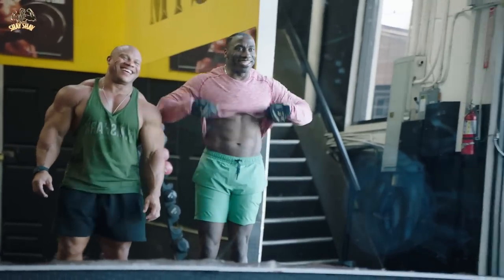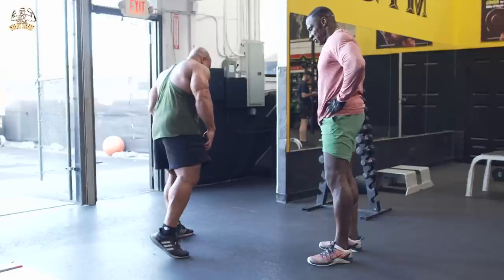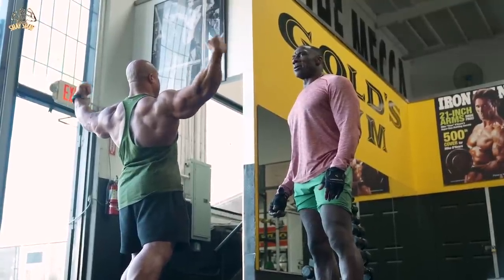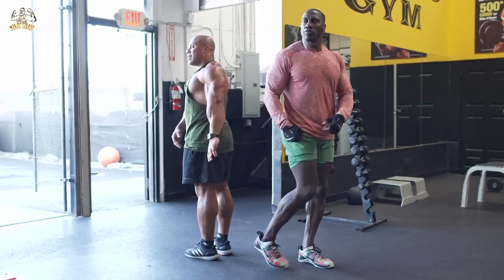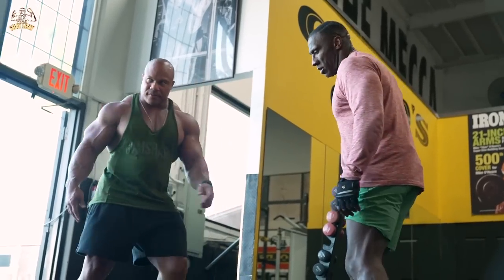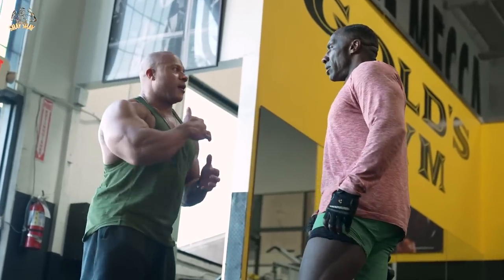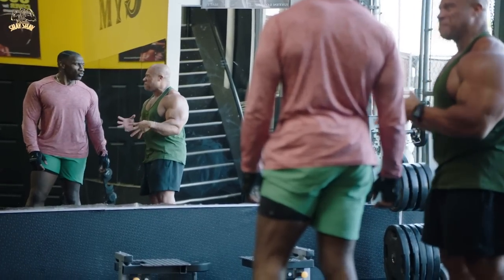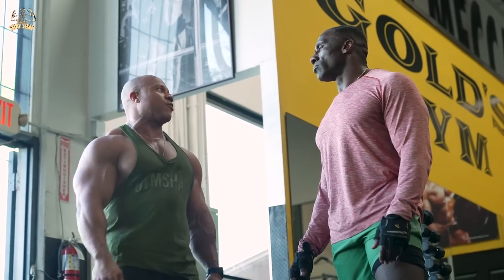Phil Heath teaches Shannon Sharpe how to pose like body builder Arnold Schwarzenegger | Ep. 64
Shannon Sharpe and 7x Mr. Olympia Phil Heath continue their epic workout with an iconic pose off. Phil teaches Shannon how to pose like famous body builder Arnold Schwarzenegger.

About Club Shay Shay:
Club Shay Shay is a weekly podcast hosted by Shannon Sharpe – 3x Super Bowl champion, member of the Pro Football Hall of Fame and co-host of Undisputed on FS1. Each week Shannon will sit down with athletes, celebrities and influencers to break down, analyze and discuss the latest headlines in sports, pop culture and everything in-between. Get on the VIP list at Club Shay Shay NOW and never miss an episode!